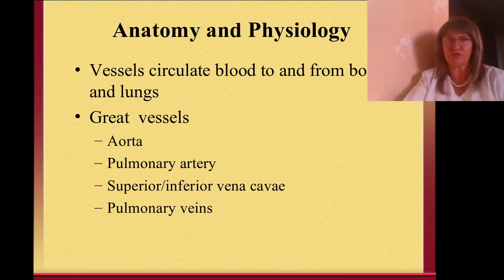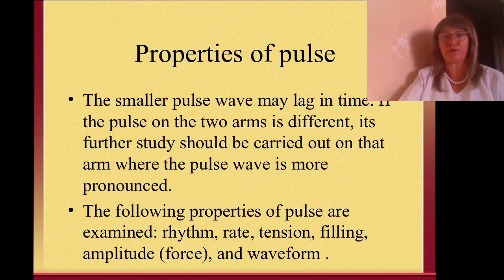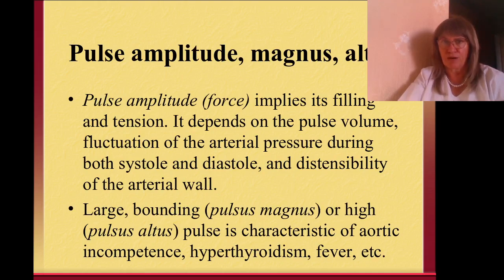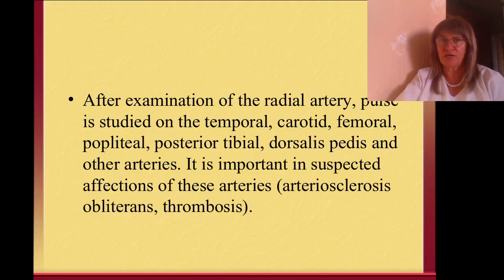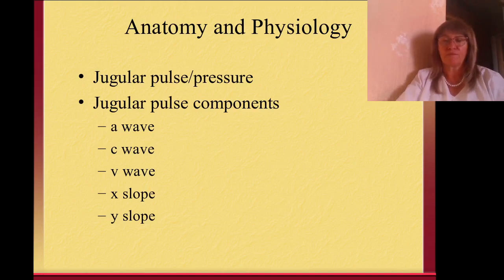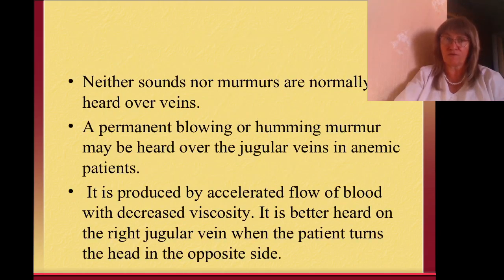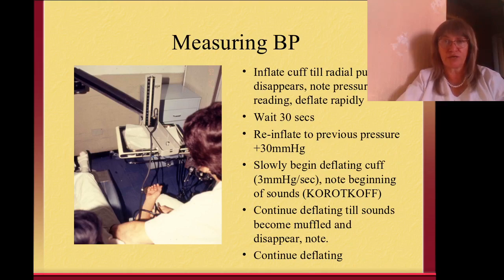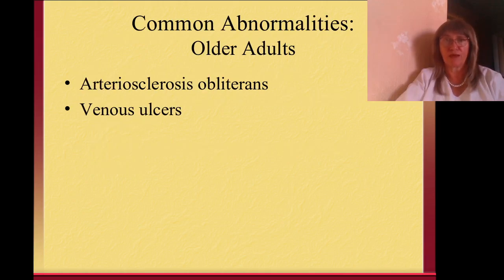PIM2 Lecture4 ValentinaMoyseyenko